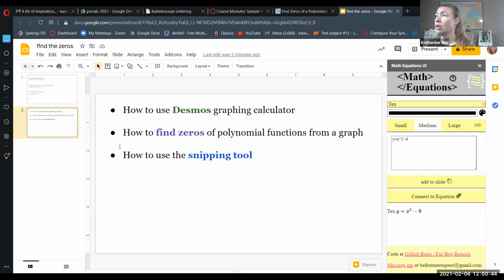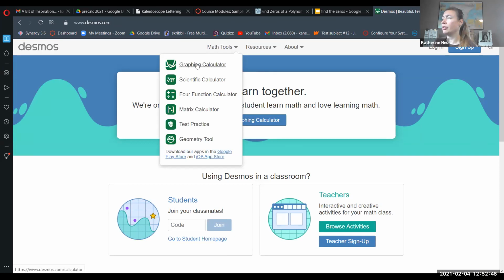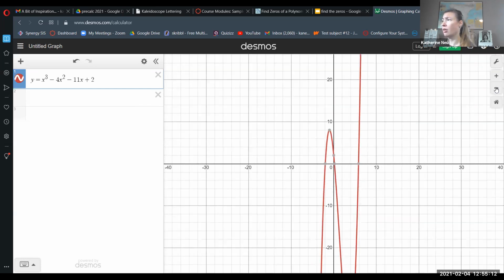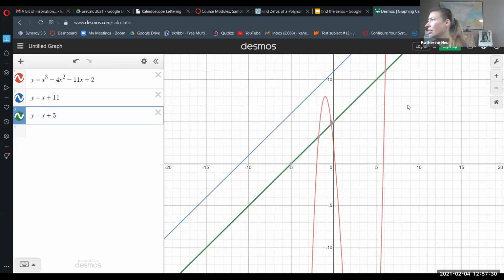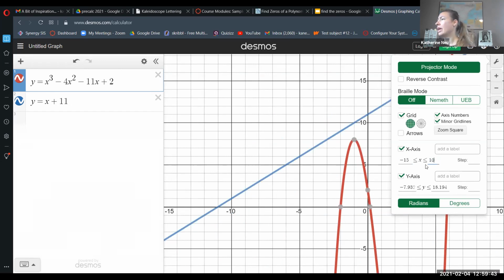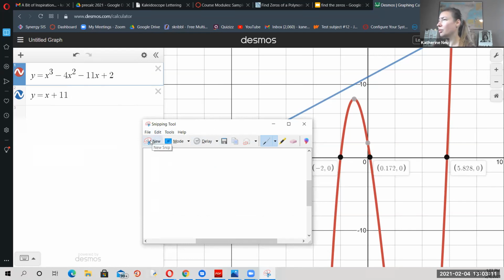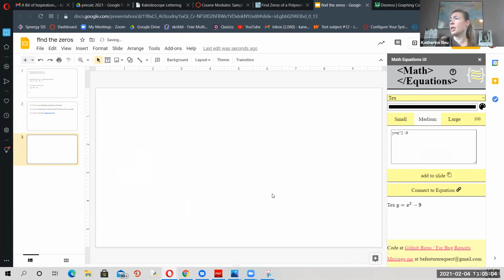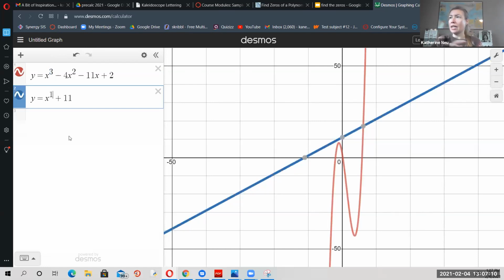Finding Zeros of Polynomials from a graph